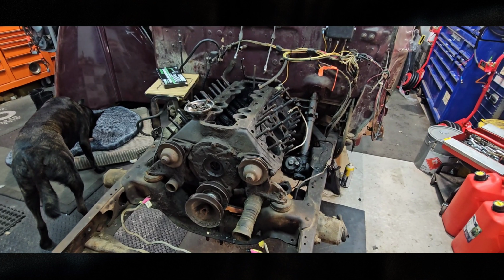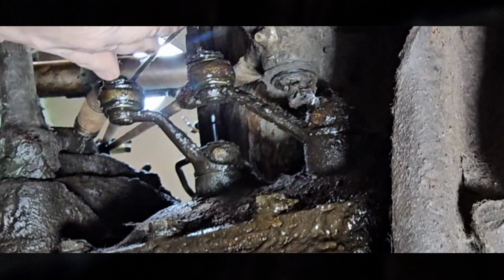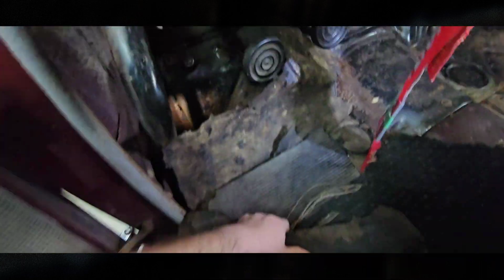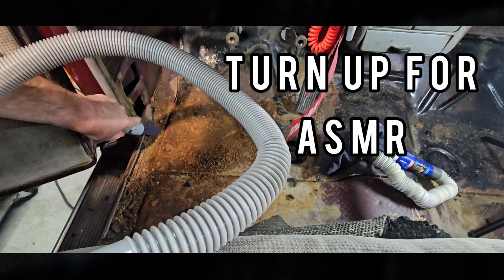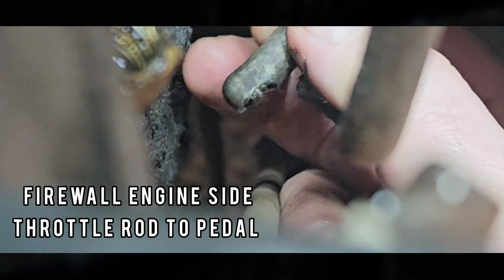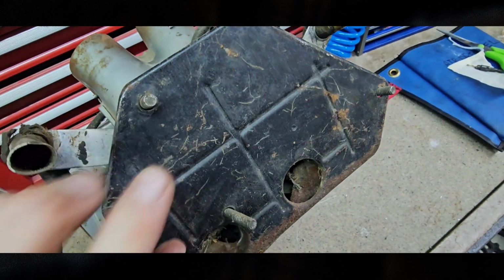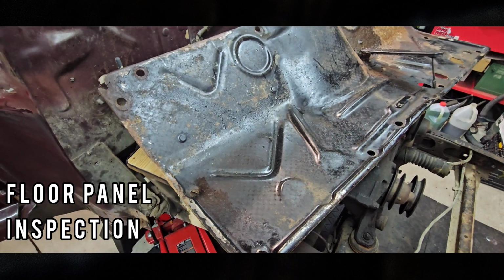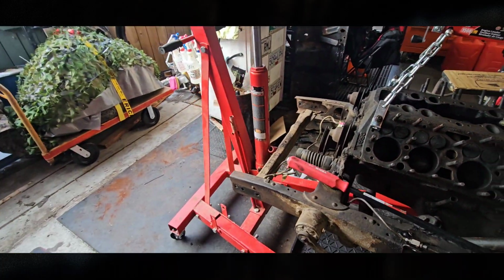E7: 1947 Ford Deluxe Front Engine Removal Pt 1– Classic Car Repair & Maintenance Guide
Are you new to classic car restoration or thinking about buying a vintage Ford? In this video, we take a deep dive into the 1947 Ford Deluxe front suspension, covering essential repair, maintenance, and troubleshooting tips. Whether you’re just starting out in classic car restoration or looking to improve your skills, this guide will help you understand how to inspect, repair, and maintain your vintage Ford suspension system.

We’ll walk through key components eventually, including the kingpins, control arms, coil springs, shocks, and steering linkage, explaining common issues like worn bushings, alignment problems, and suspension noise. If you’re considering a project car, understanding the suspension system is crucial for a safe, smooth ride.

This video is perfect for beginners and inexperienced classic car owners who want to learn more about Ford front suspension systems. Whether you own a 1940s Ford Deluxe, a classic Ford sedan, or are just curious about vintage automobile maintenance, this tutorial will provide step-by-step instructions and expert insights. (Yeah right!)

InShot Movie Android App
Musician:Xuxiao

Shadows Dance Alone
(Melodies Exploring Depths Of Solitude And Sadness.)
Public Domain AI Generated.

Paid Subscription -2962

Echoes Of Broadway Glamour
(Experience The Charm Of 1940s Broadway In Music)

Paid Subscription -2962

Whispers Of An Era
(Jazz Notes Under Amber Street Lights)

Paid Subscription -2962

Harlem Swing Revival
(Rhythms From Renaissance Harlem.)

Paid Subscription -2962

Winter Festival Groove
(High Energy Holiday Swing Celebration)

Paid Subscription -2962

Gerry & Jax Automotive Serenade
Lyrics by Gerry
Voices AI Android App
Paid Subscription